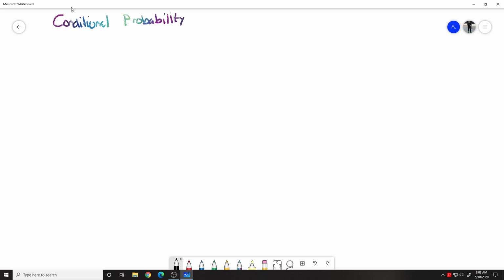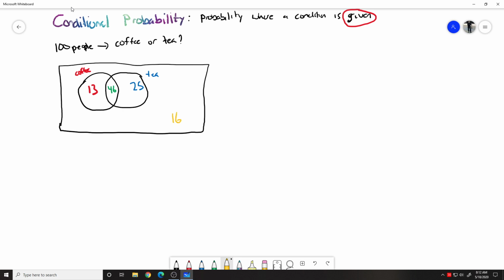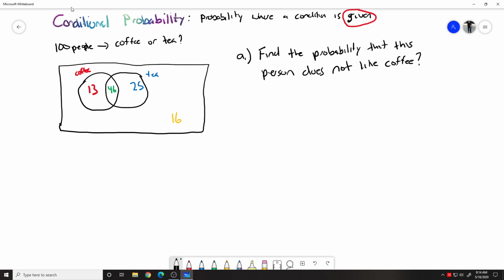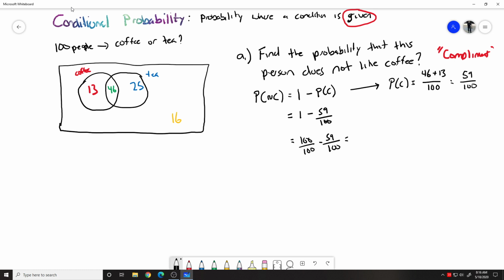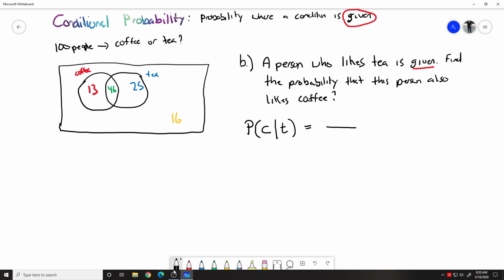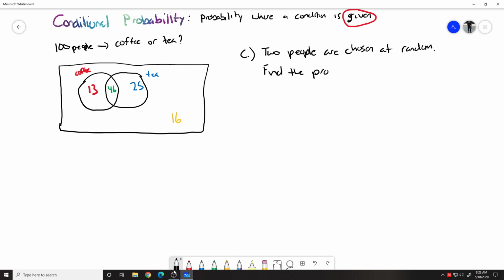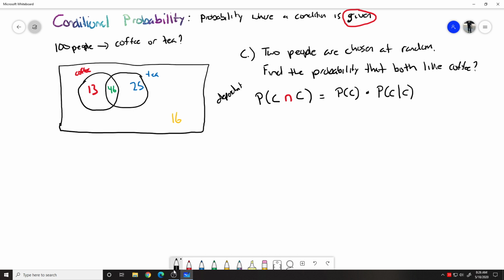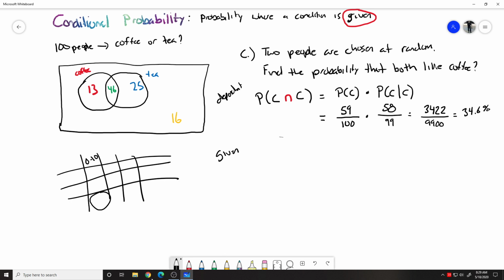Algebra II Honors: Conditional Probability